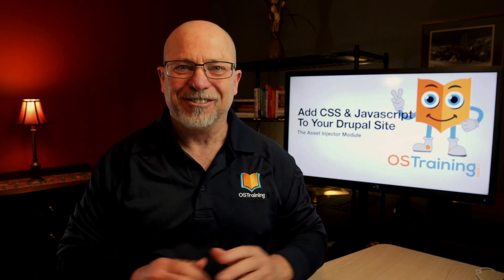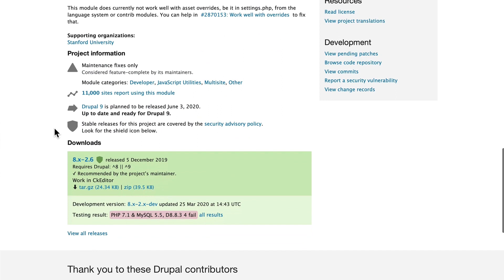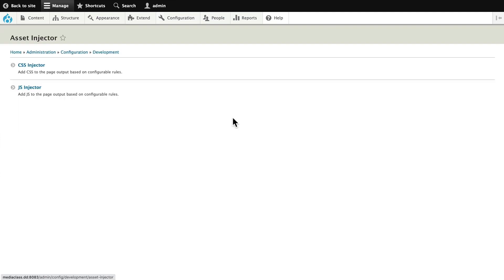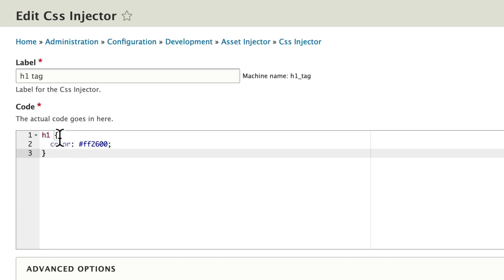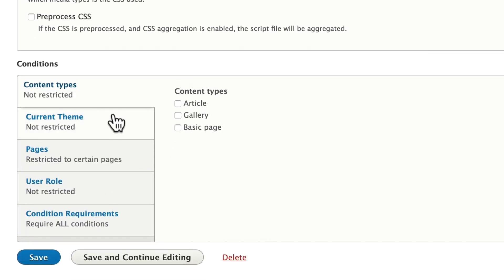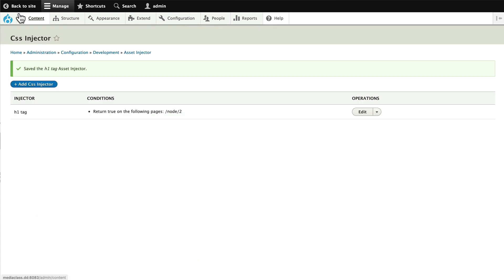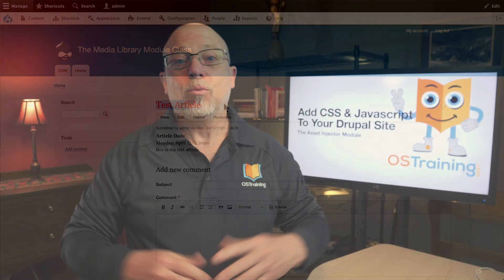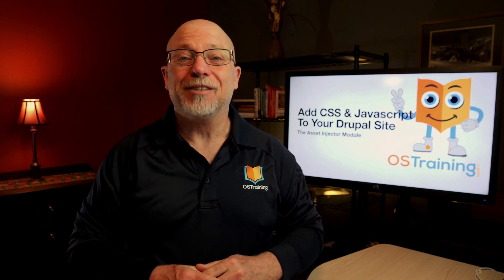OSTips - Add CSS & Javascript to Your Drupal Site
As a Drupal site builder, you may want to test out some CSS or Javascript without actually adding it to the theme.  The Asset Injector module allows you to do just that.